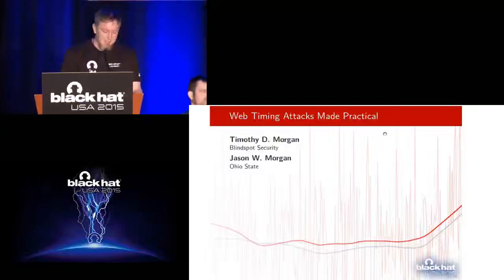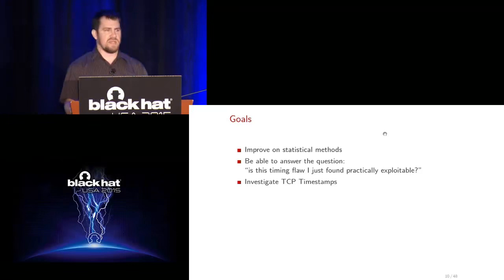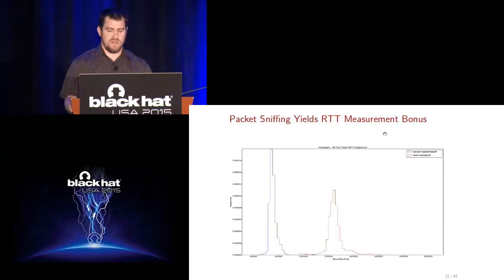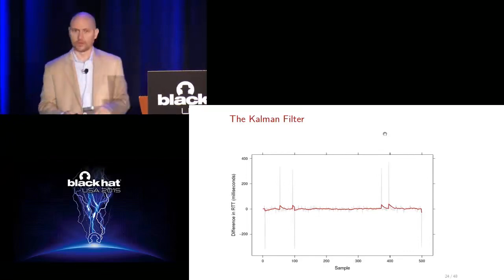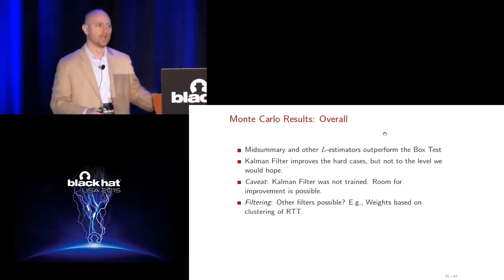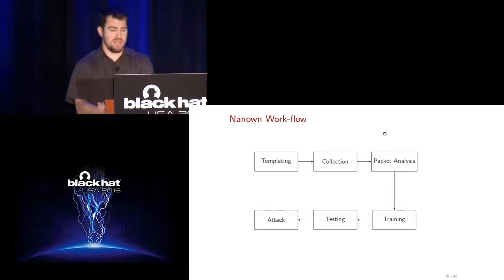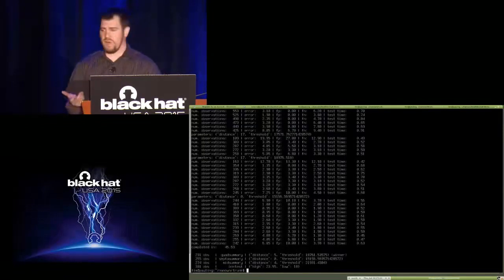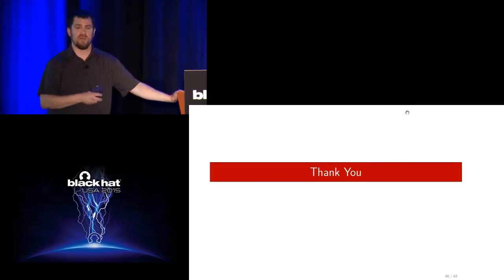Web Timing Attacks Made Practical